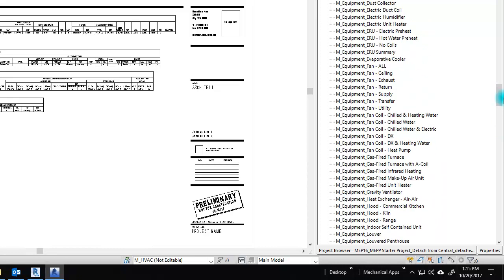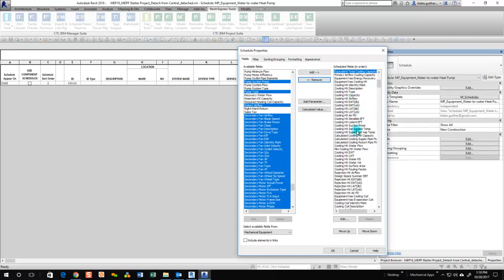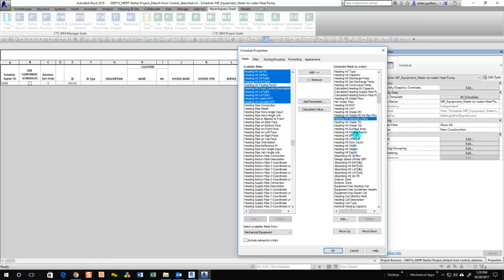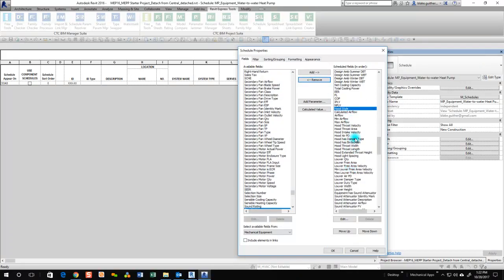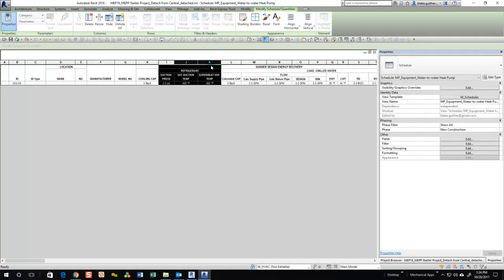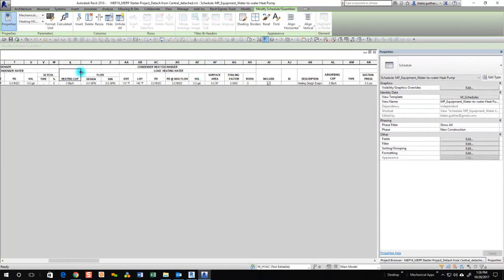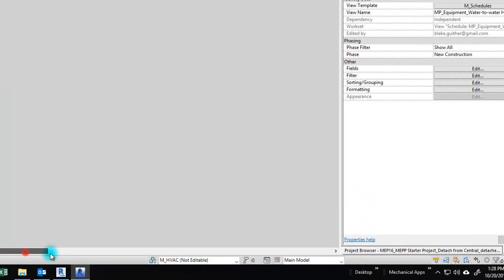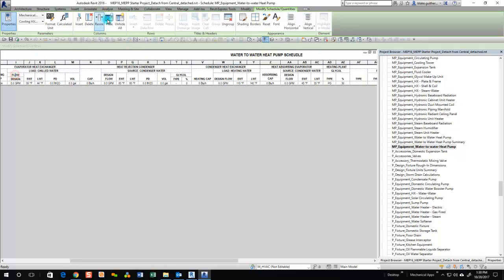Video M12 4 Creating New Schedules